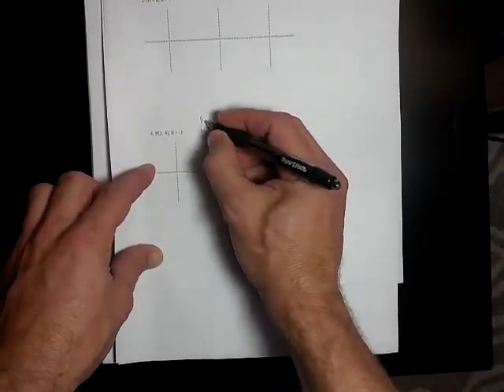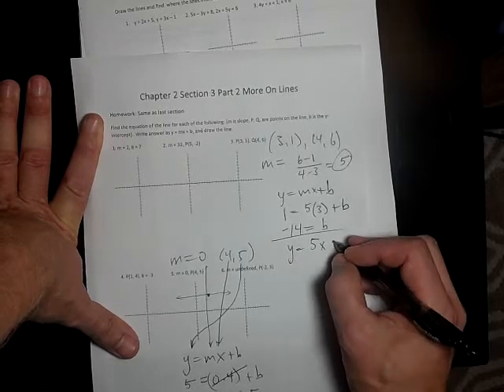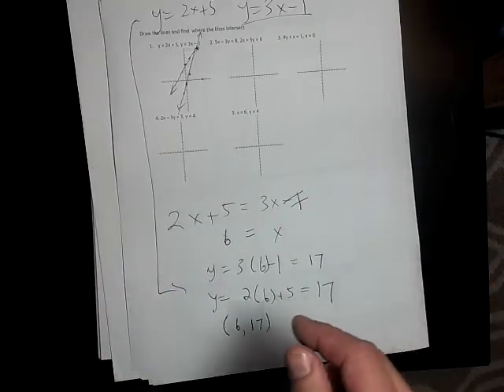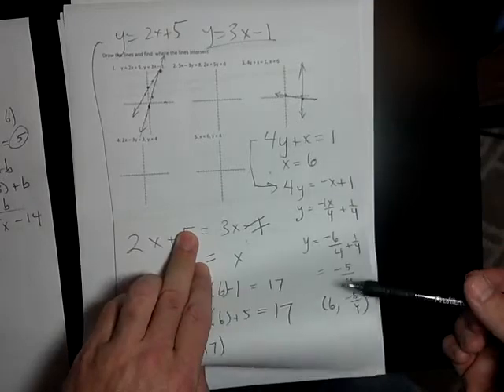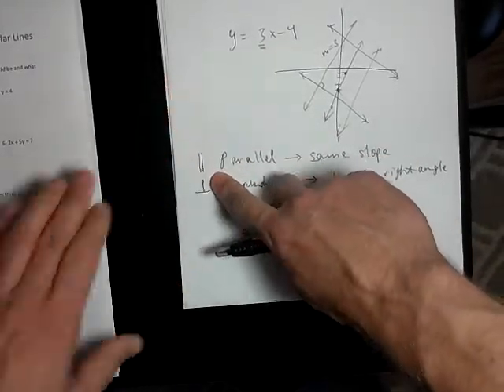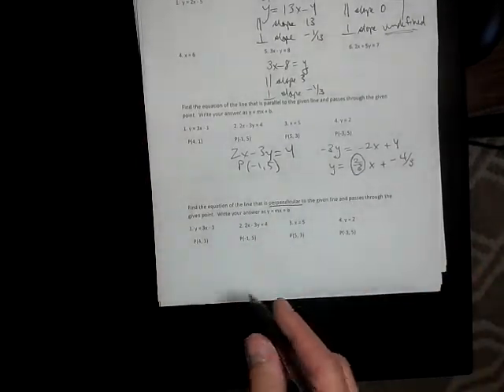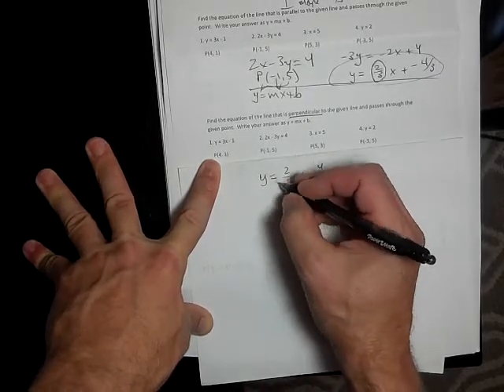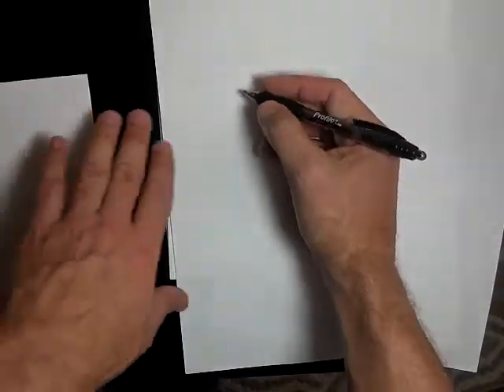Radford Algebra lecture 1